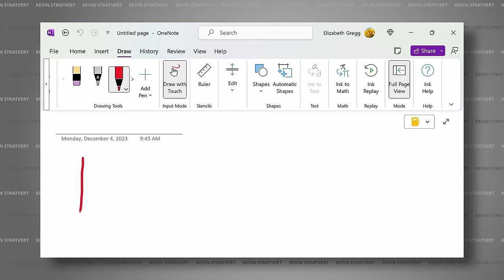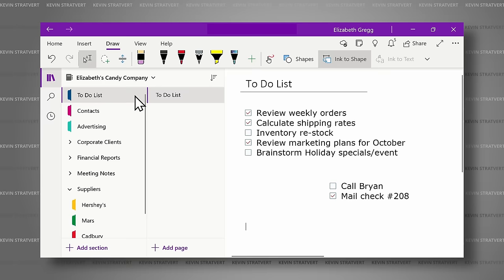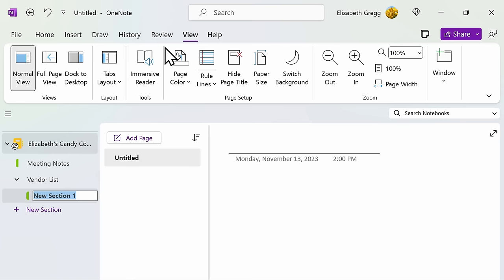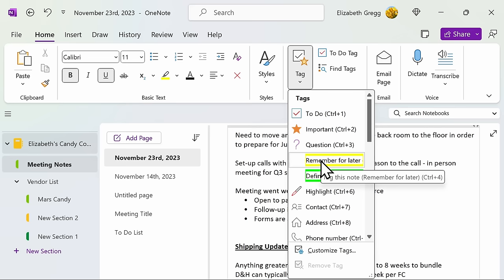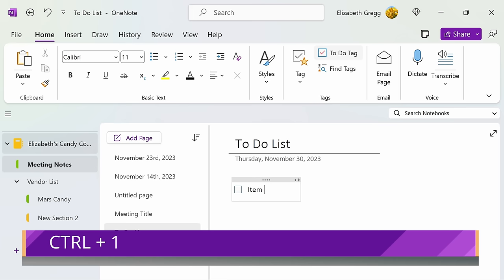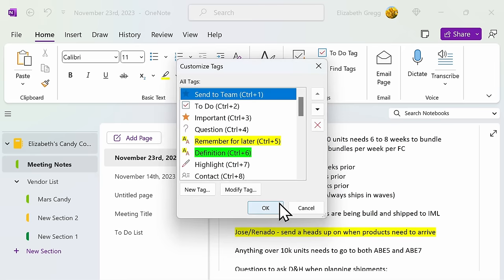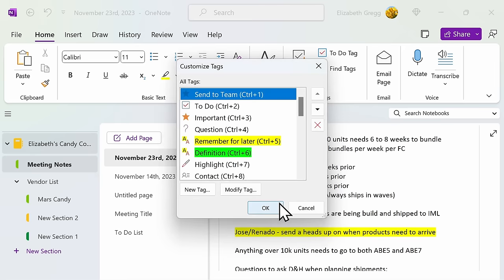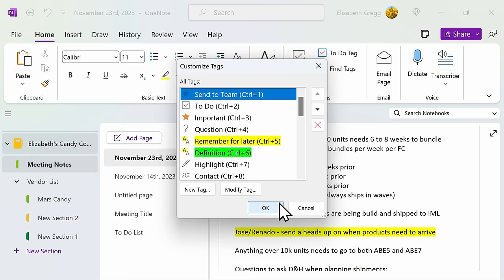OneNote Tutorial for Beginners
In this step-by-step tutorial, learn how to use Microsoft OneNote. Microsoft OneNote is a powerful note-taking app that lets you capture, organize, and share your ideas in various formats. Whether you want to type, draw, record, or scan, OneNote has you covered. In this video, you will learn how to get started with OneNote and explore some of its key features, such as:
- How to create and manage notebooks, sections, section groups, and pages
- How to add and format text, images, audio, video, and other content to your notes
- How to use dictation and drawing tools to express yourself more easily
- How to password protect your sections and share your notebooks with others
- How to use tags to categorize and prioritize your notes

By the end of this video, you will have a basic understanding of how to use OneNote for your personal or professional needs. You will also discover some tips and tricks to make the most of this versatile app.

⌚ TIMESTAMPS
00:00 Introduction
0:24 Get OneNote
0:54 Add notebook
2:20 Add sections and pages
3:45 Adjust view
4:12 Section groups
5:05 Add content
5:50 Templates
6:23 Tags
8:06 Insert links
8:38 To do lists
9:36 Custom tags
10:21 Drawing tools
13:22 Ink to math
14:20 Dark mode
14:51 Insert files
15:49 Collaborate with others
16:38 Edit history
16:54 Password protect sections
17:25 Wrap up